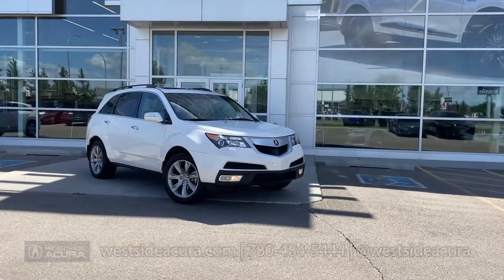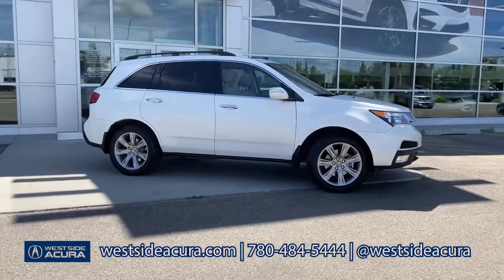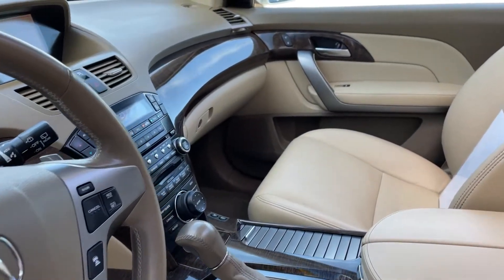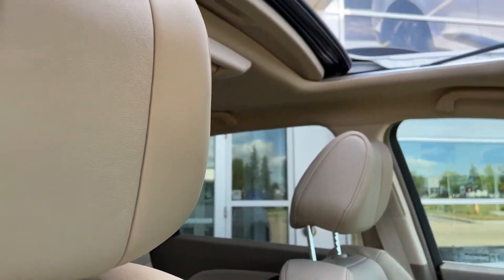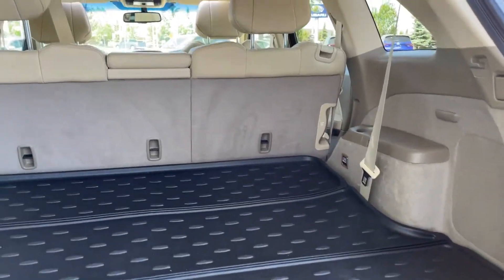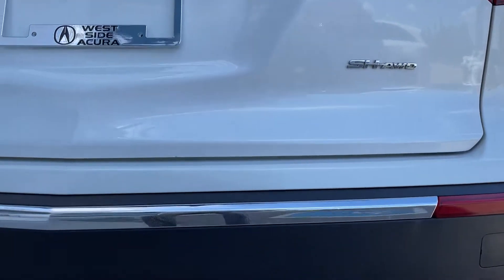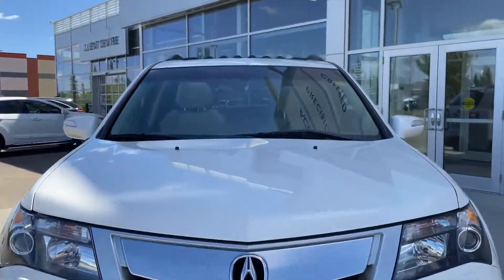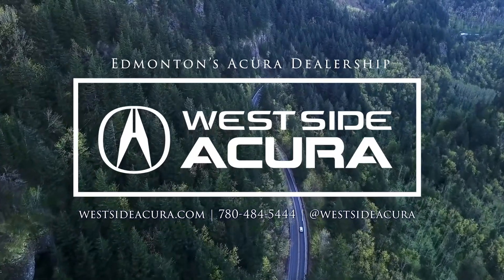2013 Acura MDX Elite For Sale | Walkaround Video | West Side Acura in Edmonton Alberta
Stock: 2MD1220A